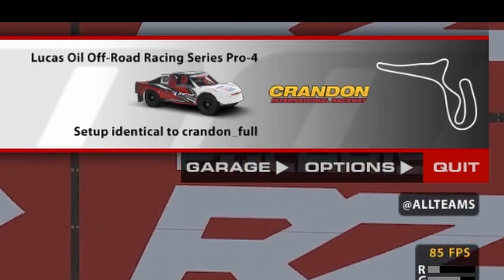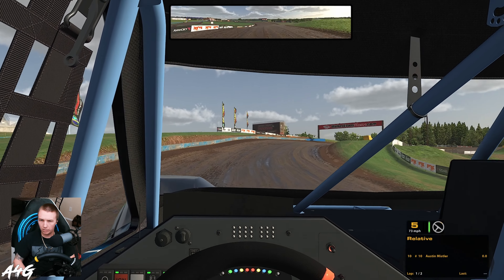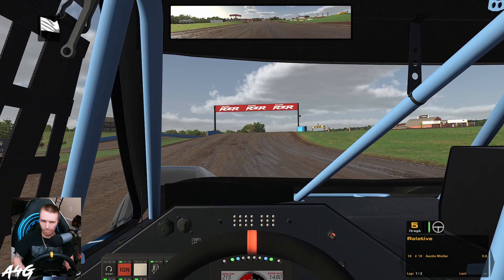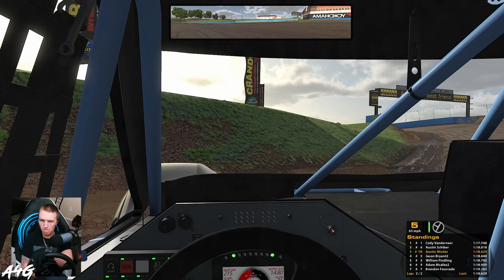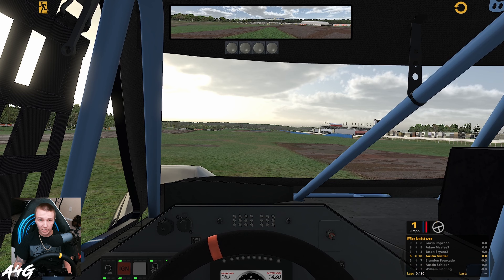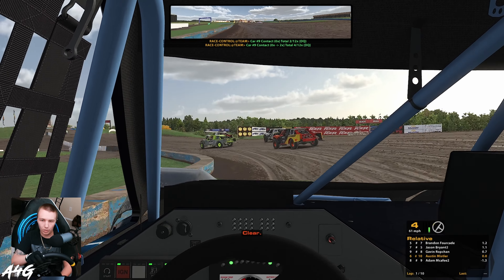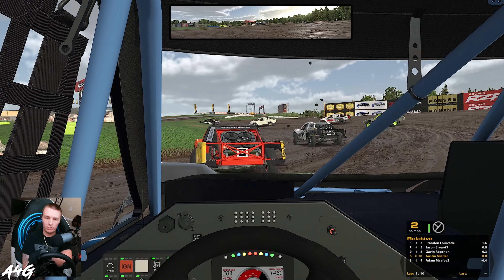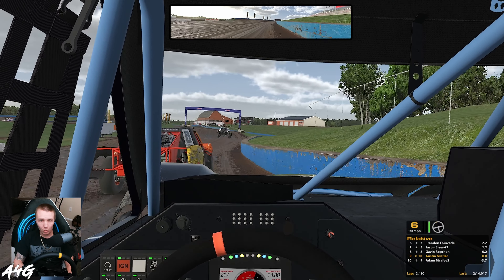Pro 4s at Crandon Full - Can We Survive?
The start of this race was crazy!